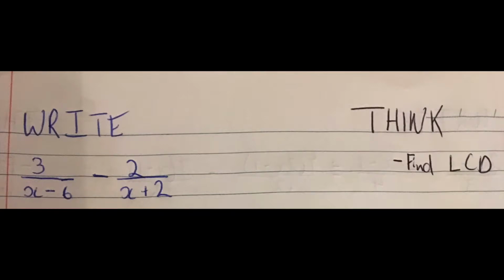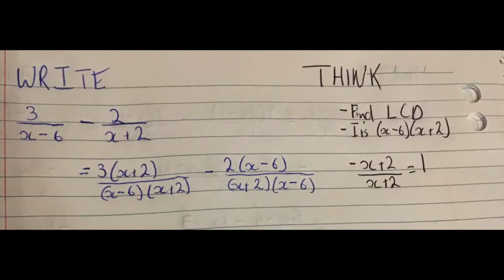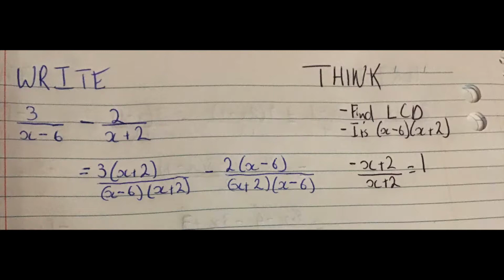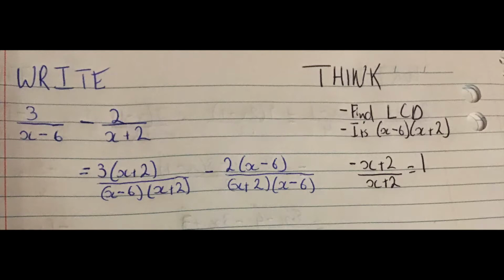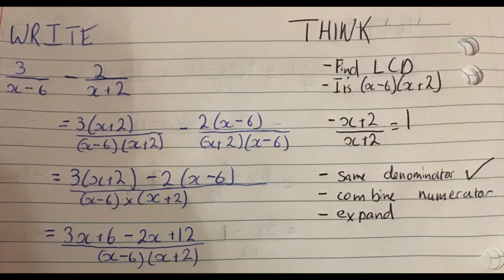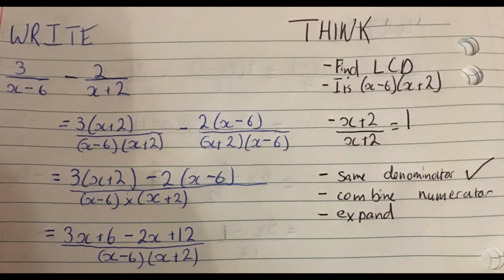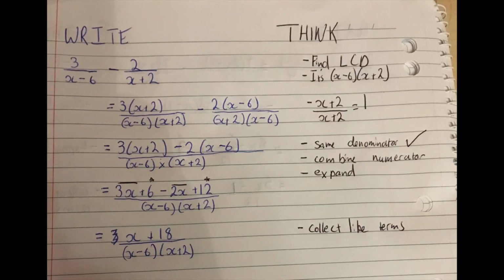Adding and Subtracting Algebraic Fractions 2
Worked example from Cambridge Essential Maths 10 Chapter 1 - Linear Relations